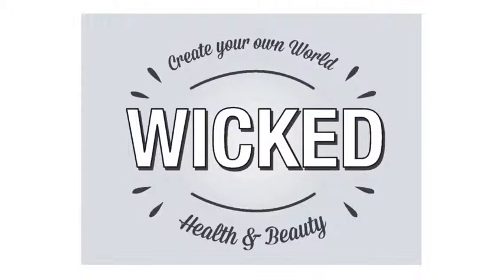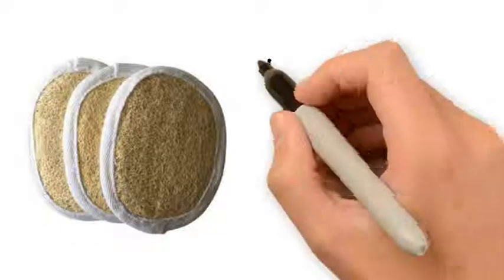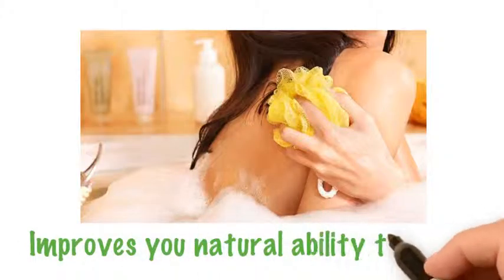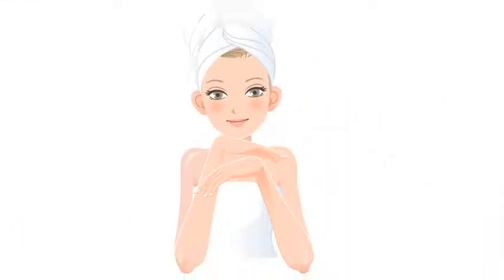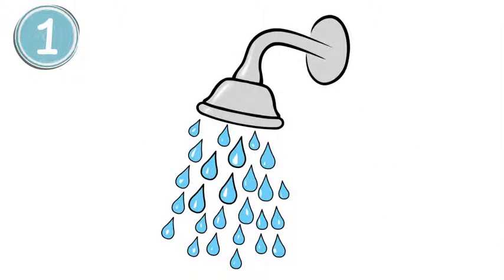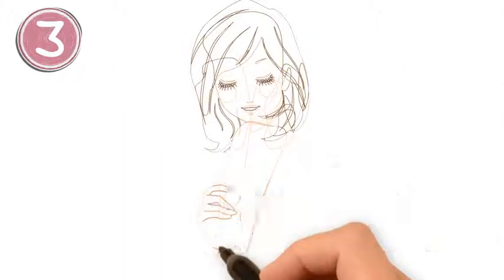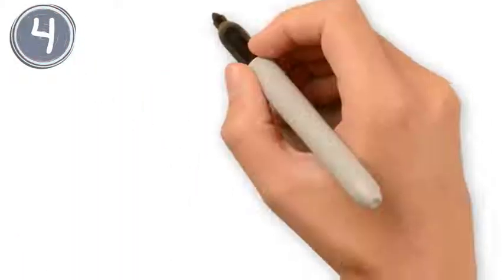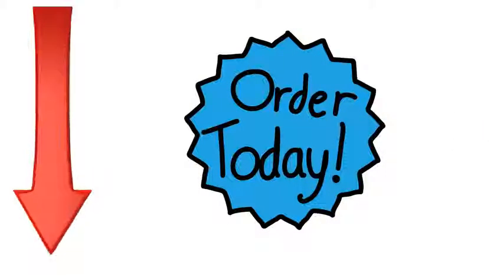WickedLoofahExfoliationVideo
for FREE product offers, discounts and our eBook with great beauty tips!

Loofah Backscrubber 11.97 on Amazon

Loofah Handpads (2 pack) 12.97 on Amazon

Loofah Sponges (3 pack) 12.97 on Amazon

Our Cleansing Loofah Pads, Back Scrubbers & Sponges - Gently Exfoliate Skin, Encourage Better Circulation & Natural Detoxification!

Specially designed to deep clean, exfoliate and remove impurities on your skin naturally getting rid of dead skin & flushing toxins beneath the skin to reveal newer skin cells. Use all our products for full body cleaning and hard to reach areas.

Regular use helps keep you skin clean, silky and youthful-looking!

Your skin is your body's largest organ -- and almost a third of your body's impurities are expelled through the skin. Regular exfoliation removes dead cells on the skins surface while flushing toxins beneath the skin while improving health by boosting
circulation to increase blood flow to your cells and restore your skin's vitality.

Our loofah also helpful in cellulite management, softening deposits of hard fat below the skin and preparing them for discharge. Our products will rejuvenate your skin so it glows.

Improves your Health & Skin Quality in ONLY a few minutes of Use Daily:

• Loofahs remove dead cells from your skin to allow it to glow & naturally function
• Exfoliating will encourage better circulation
• Is a detox method that supports your Lymphatic Function
• Feel Better and Manage Stress Naturally!